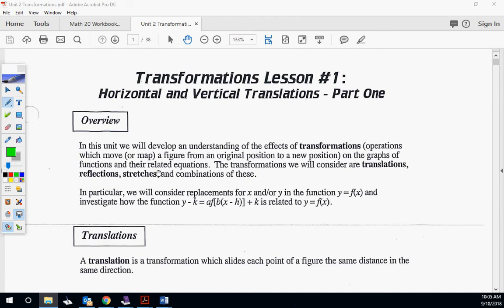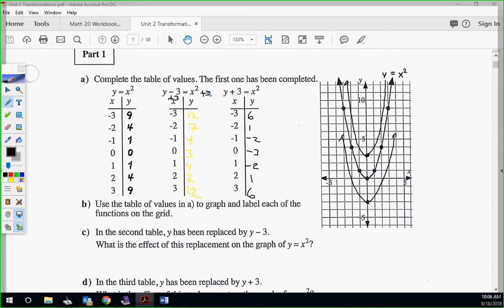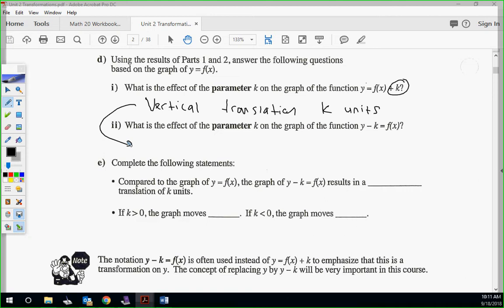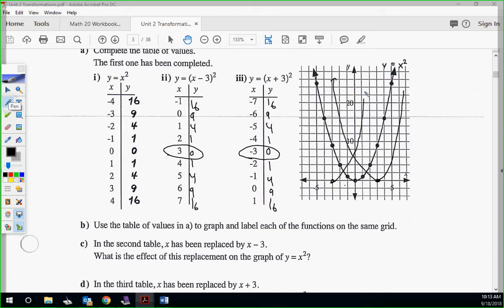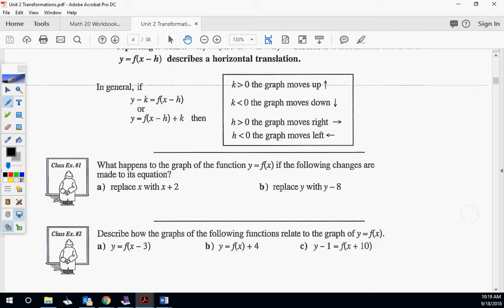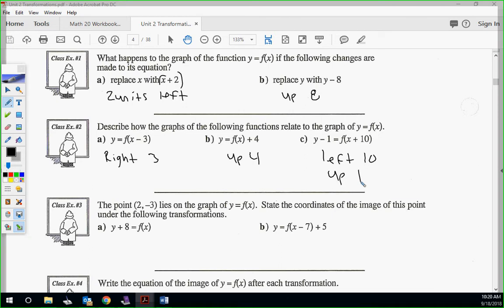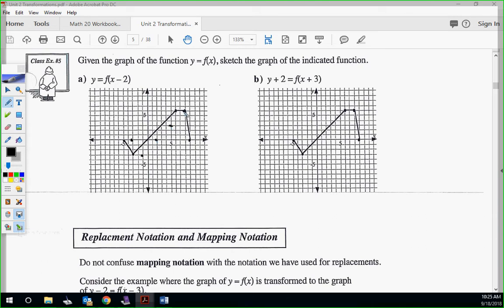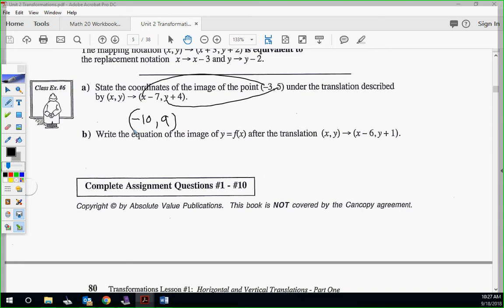S1 Chapter 3 Lesson 1 Math 30 - Vertical and Horizontal Transformations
S1 Chapter 3 Lesson 1 Vertical and Horizontal Transformations- Math 30-1